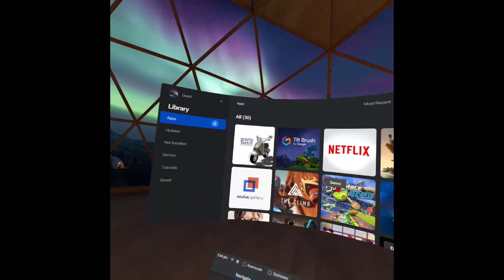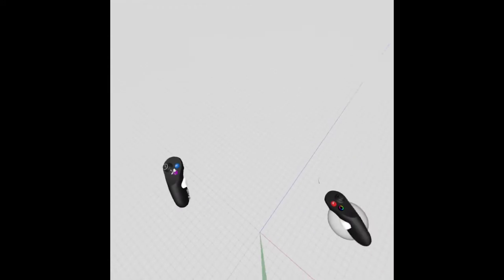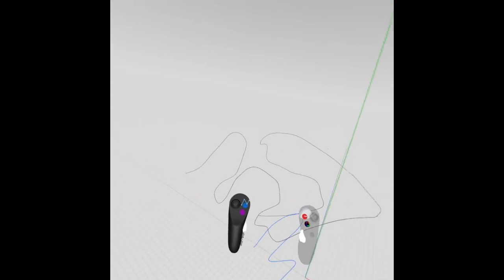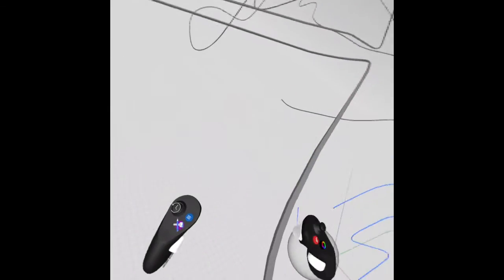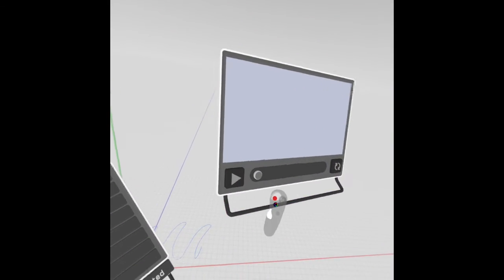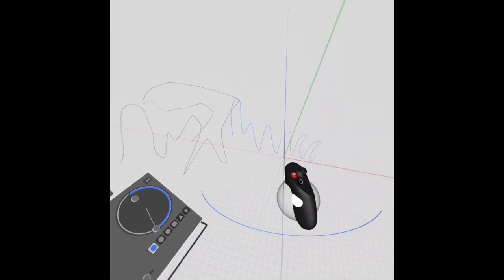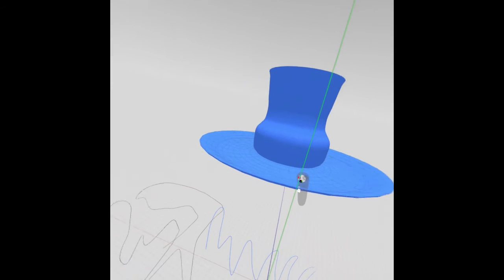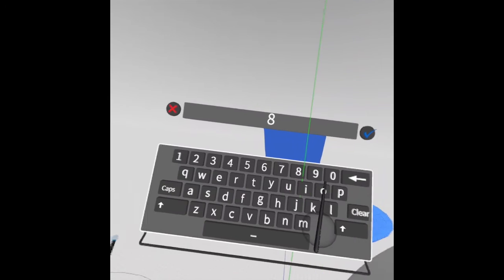Gravity Sketch: A Quick Overview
In this video I do a brief overview of Gravity Sketch.